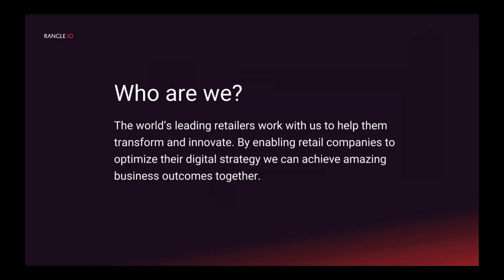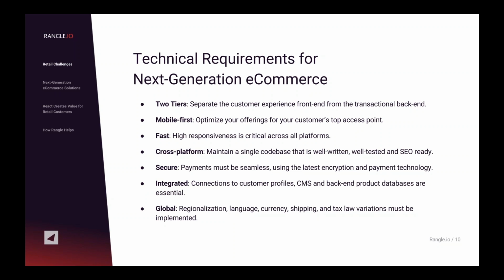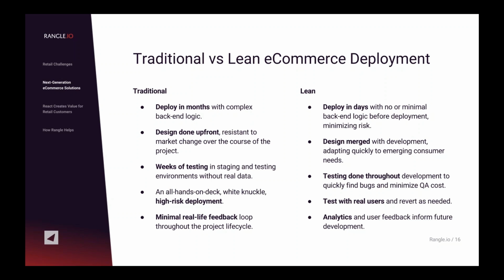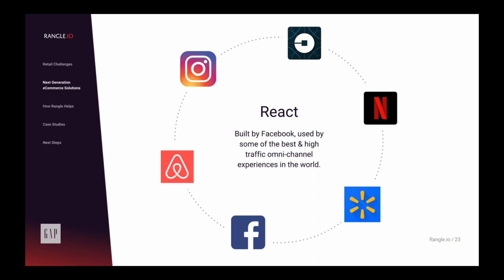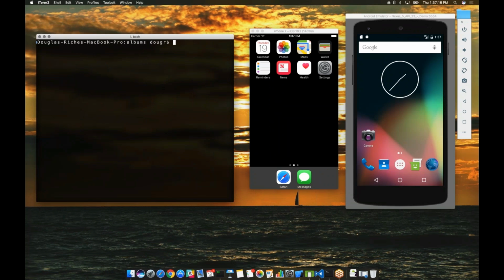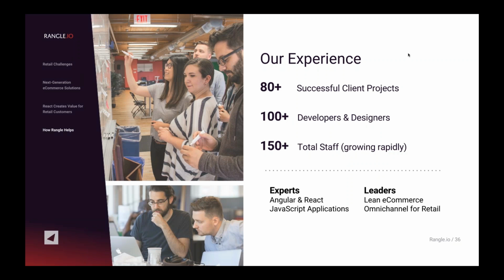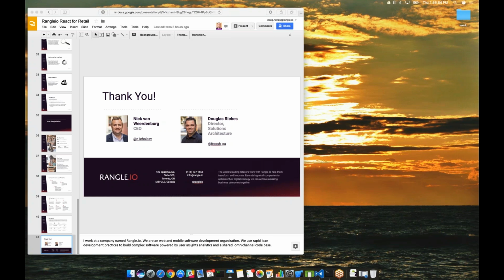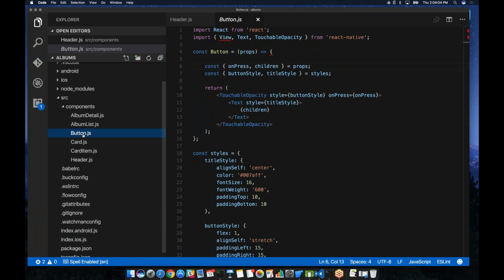Webinar: Why ReactJS is Game-Changing for Customer Experiences (January 19, 2017)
In this webinar, we highlight the key business benefits of using React to build omnichannel solutions:

- How to reuse 50-60% of your web code to build powerful native applications.

- How to build a consistent customer experience across all channels.

- How component based design and development leads to better business decisions.